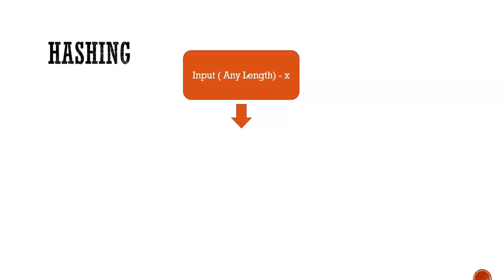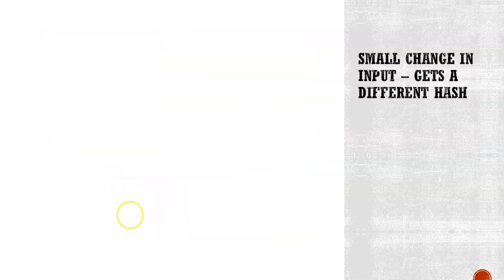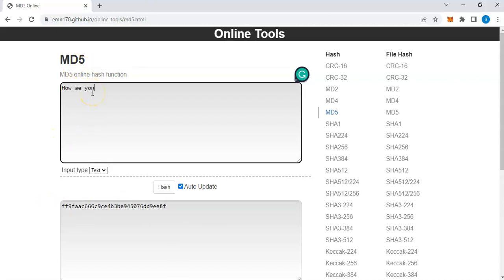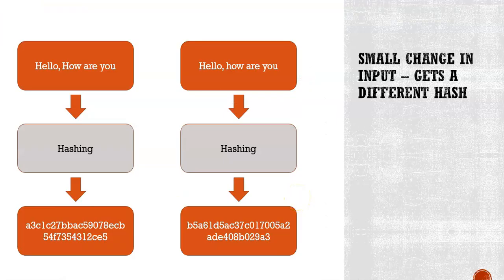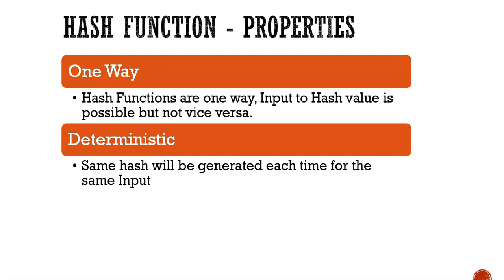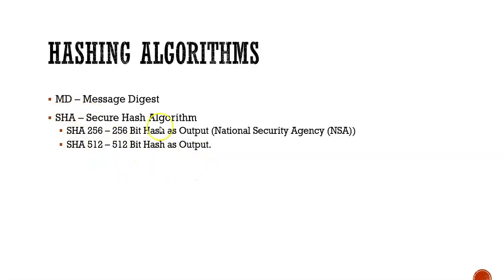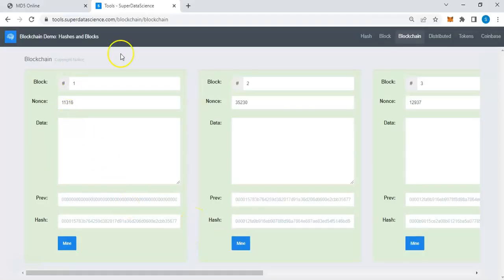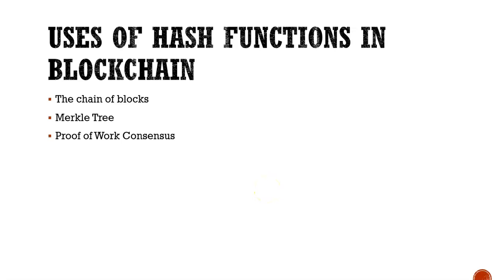What is Hashing? How it is used in Blockchain? | #7 Blockchain Course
How hashing is used in blockchain to link the blocks together is explained in the video